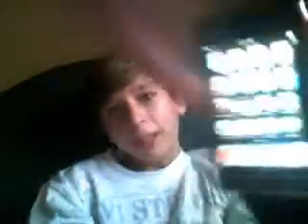zane's preview on iphone and ipod touch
zane00000's webcam video February 15, 2010, 12:35 PM